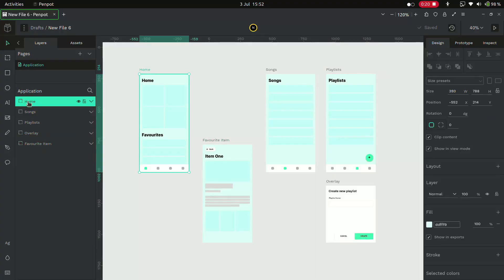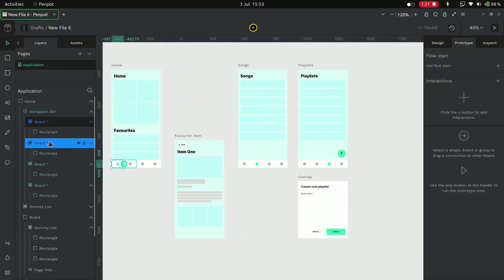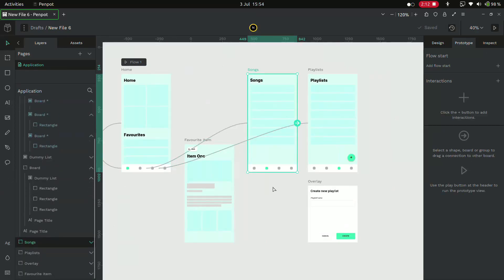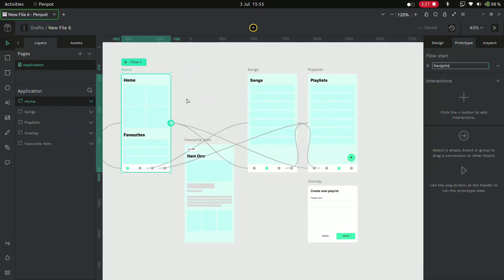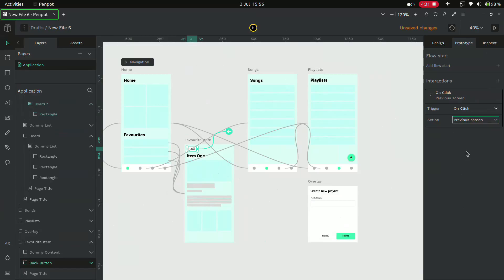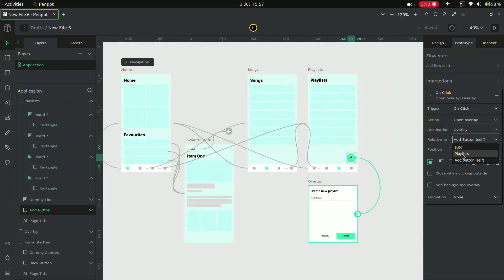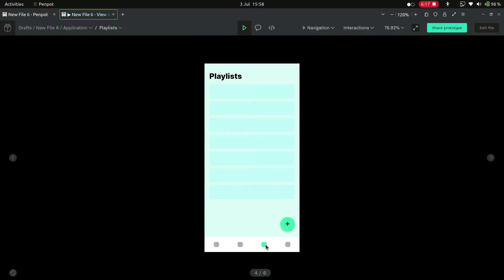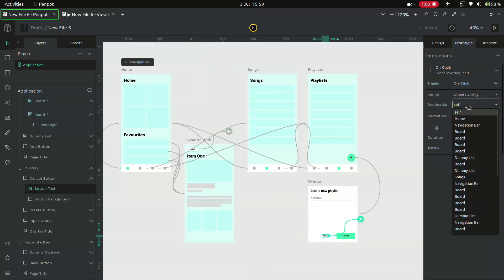Basic Prototyping in Penpot | A Figma Alternative | Beginner Tutorial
Going through the basic prototyping features @Penpot has.
Penpot is an open-source alternative to Figma.

Penpot is the first open-source design and prototyping platform meant for cross-domain teams. Non dependent on operating systems, Penpot is web based and works with open web standards (SVG). For everyone and empowered by the community.